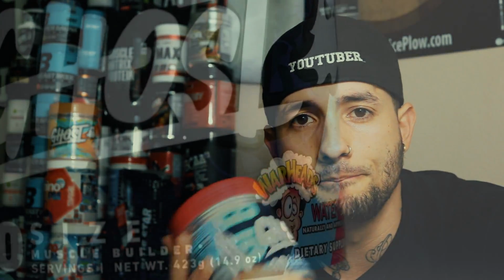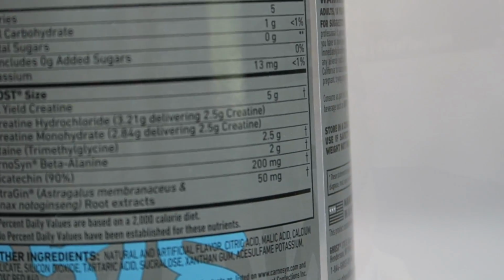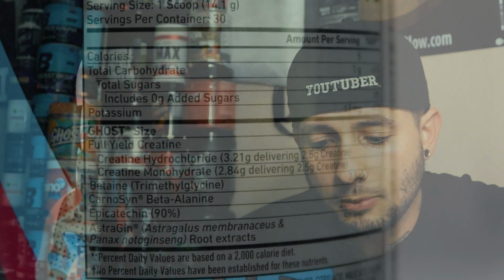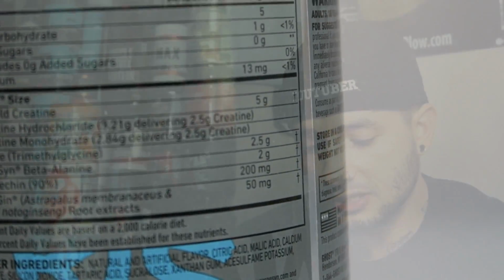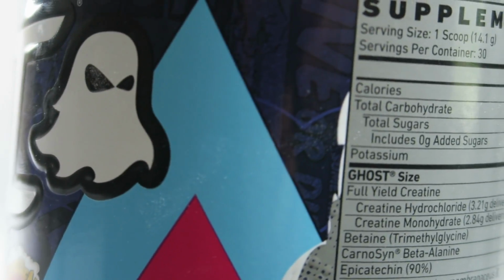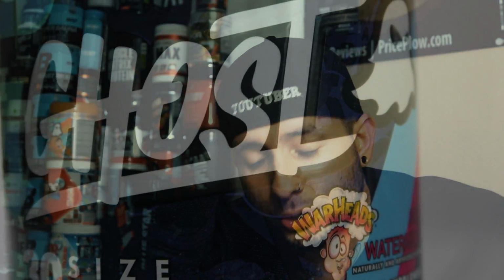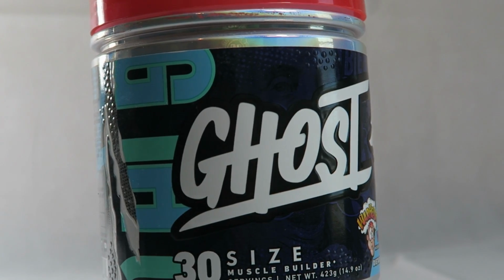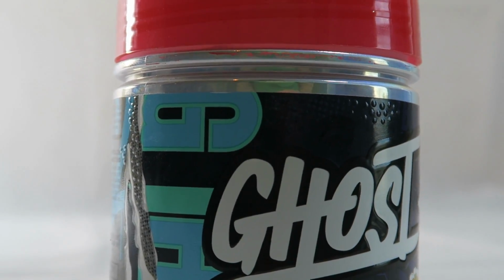Creatine Supplement Review (2018) | GHOST SIZE Muscle Builder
GHOST SIZE Supplement Review (2018)

GHOST is back on the PricePlow supplement reviews and this time with their Muscle Builder Supplements "GHOST SIZE".   This is GHOST Lifestyle's creative spin on a creatine / muscle building supplements.  Overall, this may be a slightly expensive option for most, but we have to give GHOST credit where it's due, and this is by far one of the more creative supplements in this category we've seen.